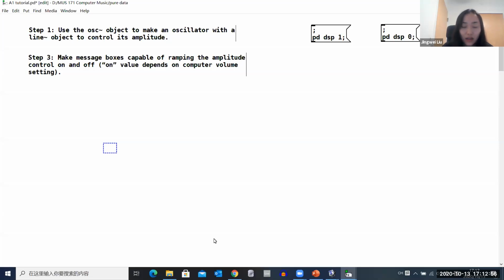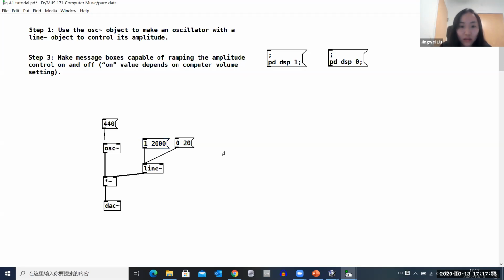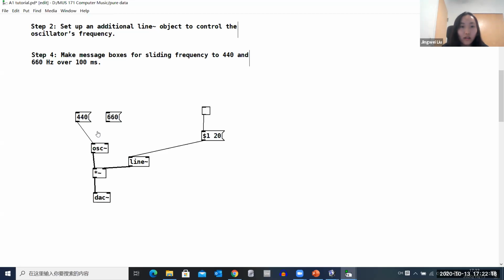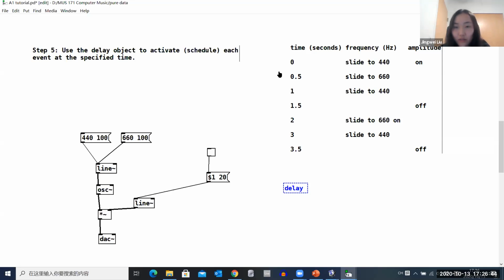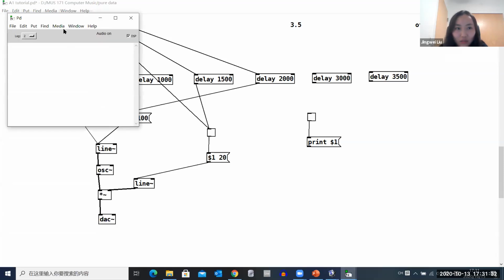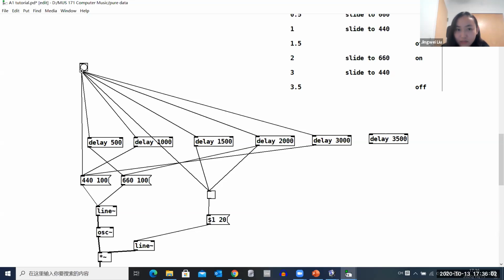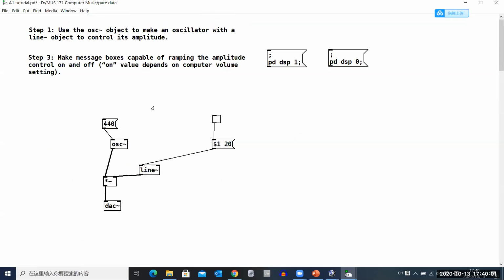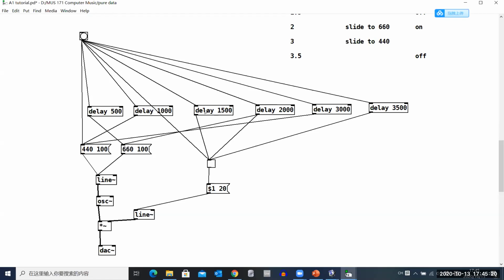First Lab Session in Pure Data Sound Programming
This is the first lab session I led for UC San Diego course MUS 171 Computer Music I as a teaching assistant in Fall 2020.